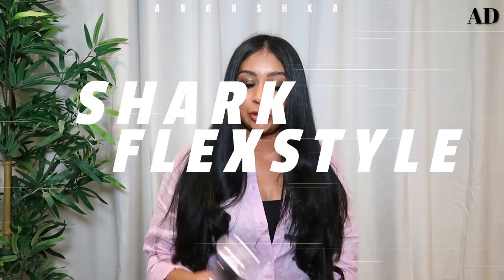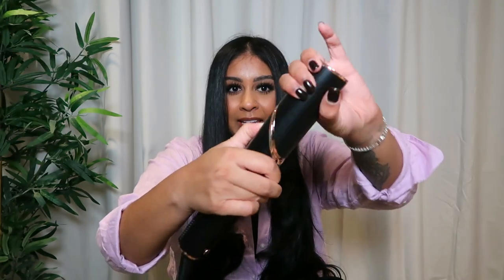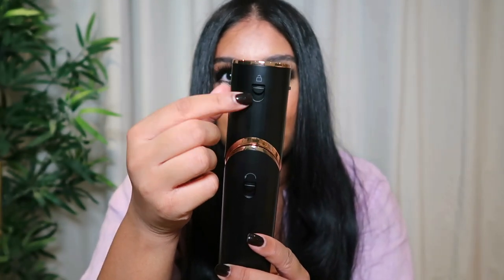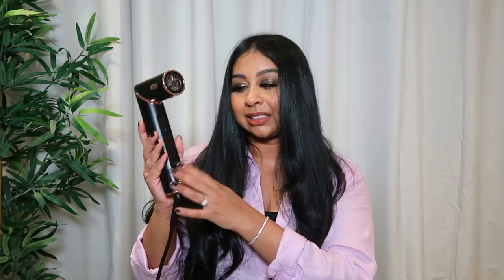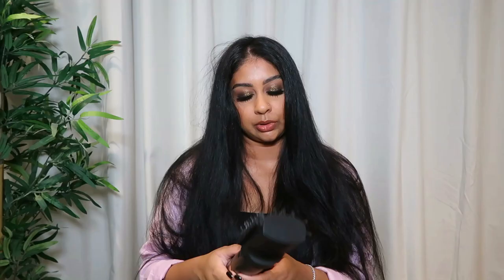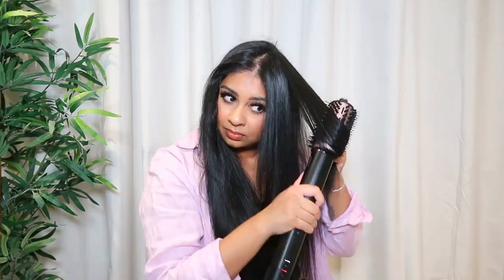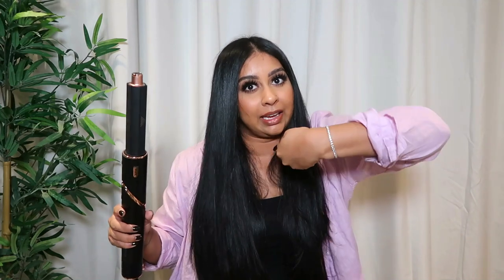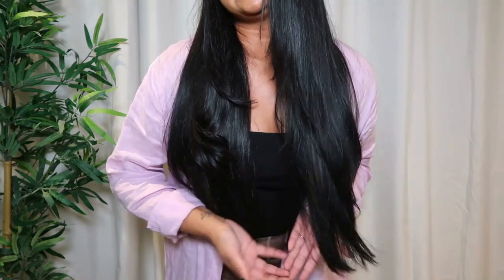How I style my hair with the NEW Shark Flexstyle